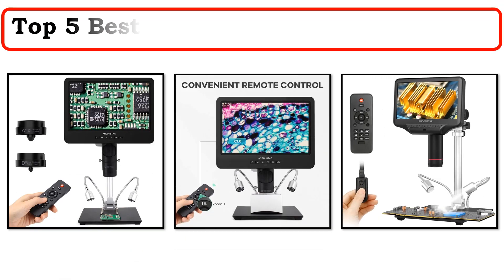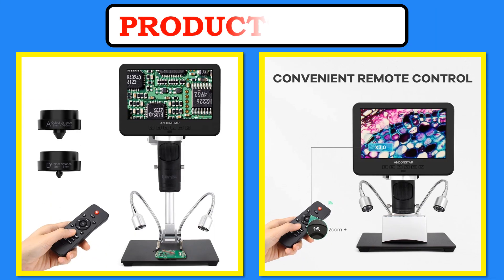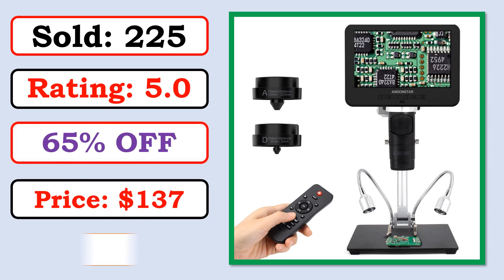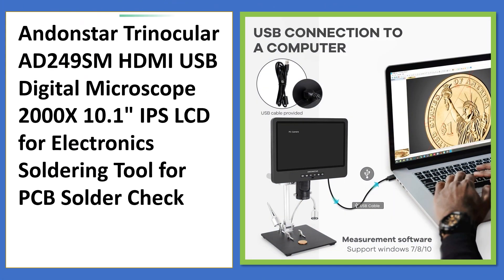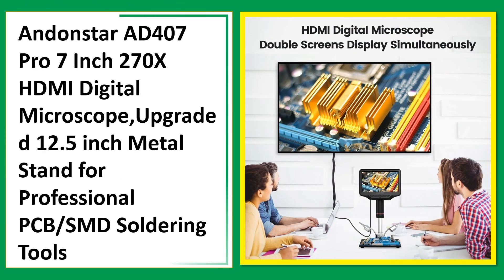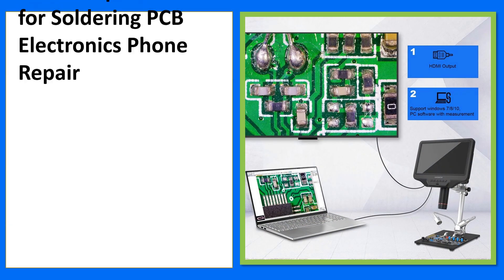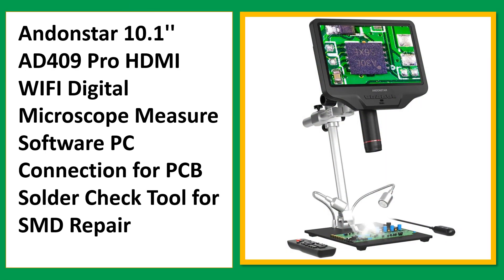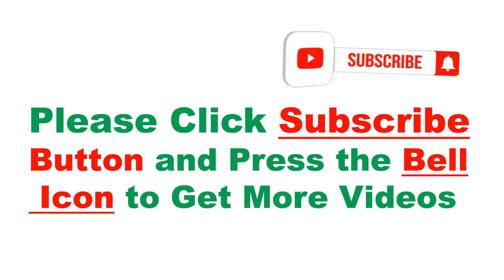New Best HDMI Digital Microscope | Top 5 Best Andonstar Digital Microscope 2024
5. Andonstar AD210 Digital Microscope 12 Million Pixels IPS Touching Screen 260X Magnification Soldering Microscope LED Fill Light

4. Andonstar Trinocular AD249SM HDMI USB Digital Microscope 2000X 10.1" IPS LCD for Electronics Soldering Tool for PCB Solder Check

3. Andonstar Trinocular 2000X UHD 2160P HDMI Digital Microscope AD246SM with PC Connection for PCB Solder Check for Phone Repair

2. Andonstar 2024 New Trinocular 2000X UHD 2160P HDMI Digital Microscope AD246SM-Plus for PCB SMD Soldering for Phone Repair Tools

1. Andonstar AD407 Pro 7 inch 270X HDMI Digital Microscope, Upgraded 12.5 inch Metal Stand for Professional PCB/SMD Soldering Tools